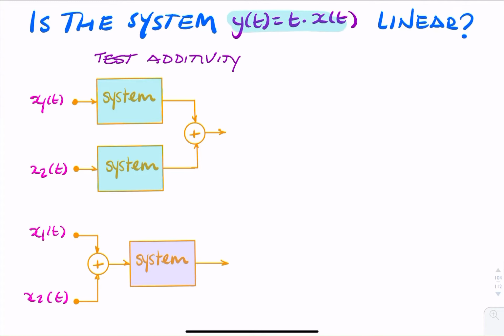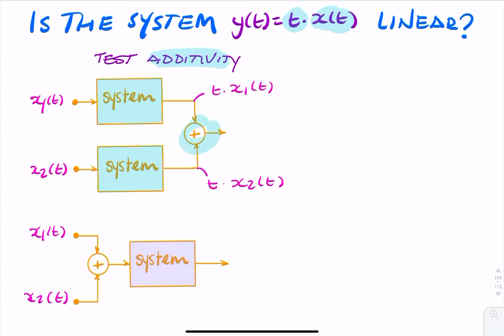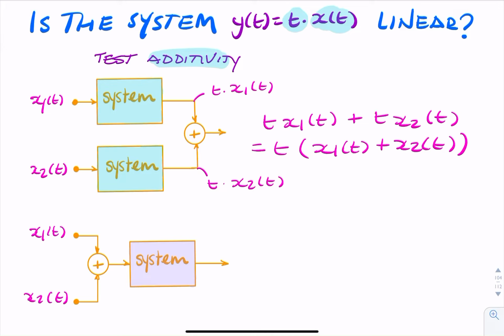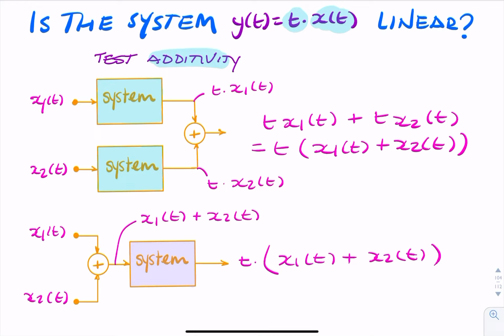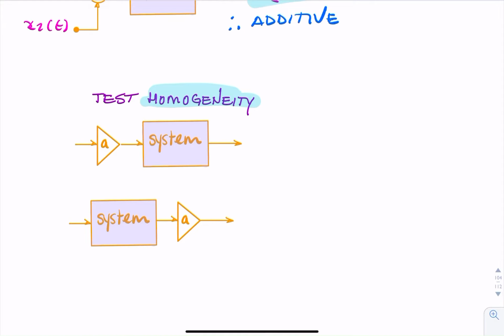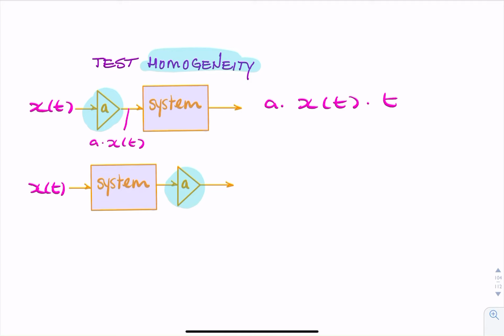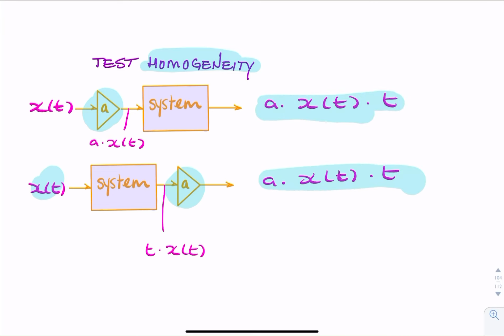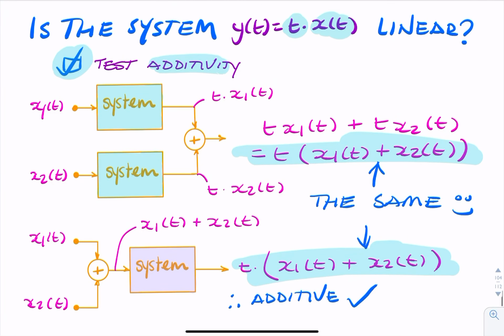Example: Is this system linear?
ELEC270 Signals and Systems, week 7: System Classification